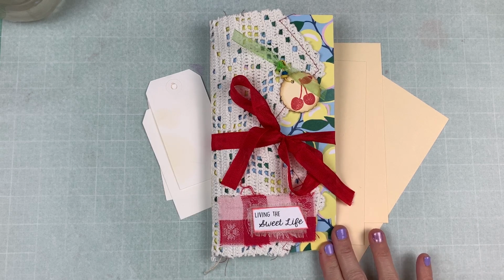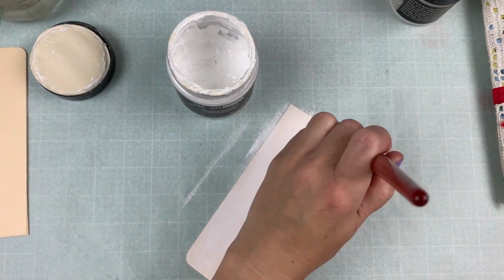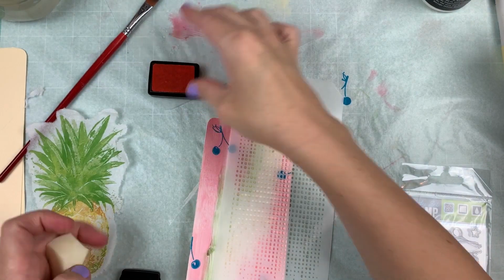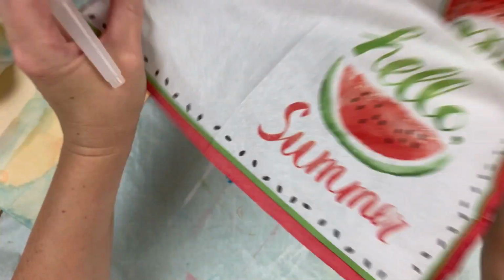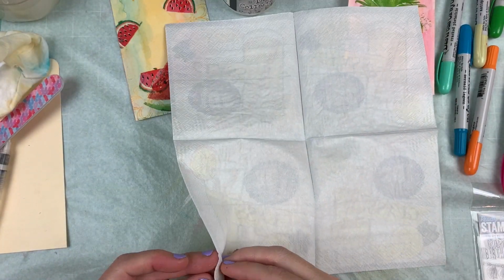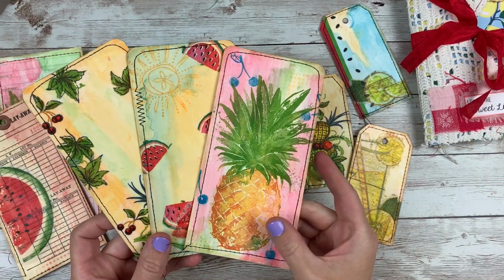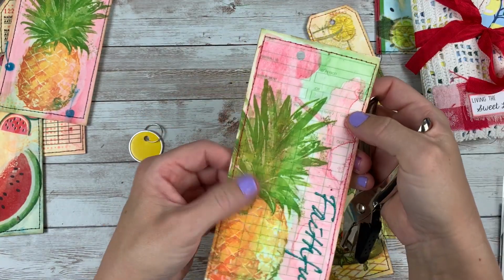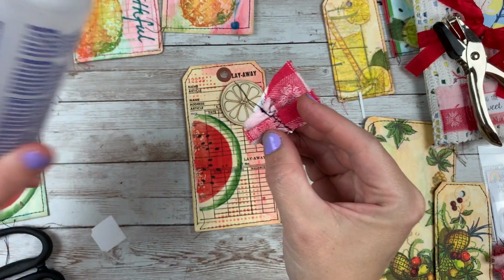Creating Journal Tags with Napkins and Distress Crayons - Living the Sweet Life Collection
Ranger "Heat It" Tool

Distress Crayons Set 1 (not all the same colors I used here, but most of them, and all the crayons blend beautifully together in each set)
Tim Holtz Archival Ink - All sets
Tim Holtz Water Brush
Spray Bottle
Collage Medium
Art Basics Heavy Gesso in White

Despite The Traffic By: Wes Hutchinson

 Snail Mail:
Cheaply Chic